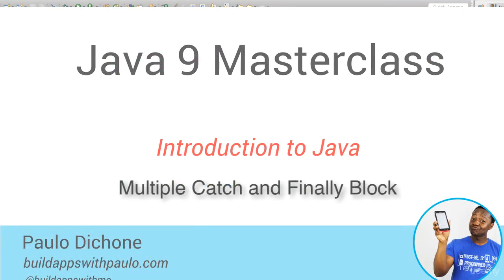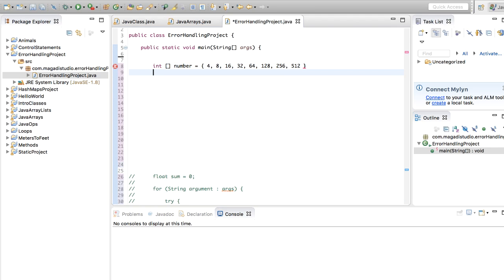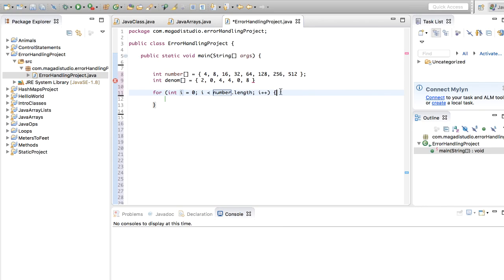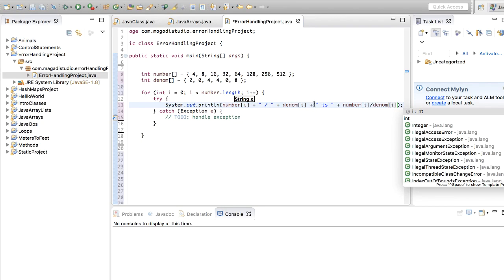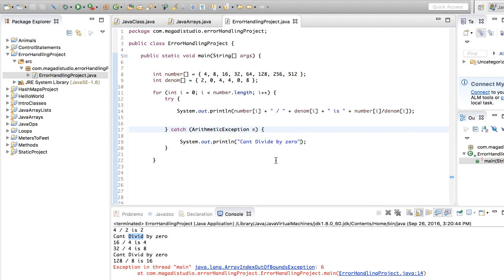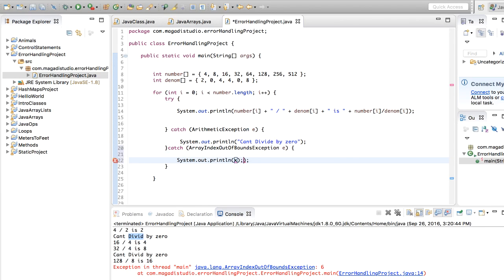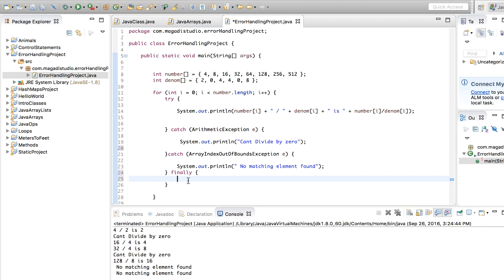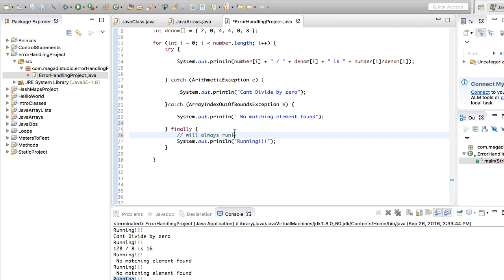Java Masterclass - Beginner to Expert Guide | Part 45